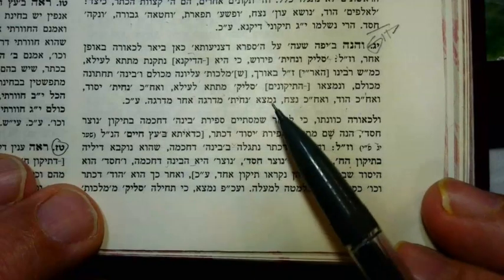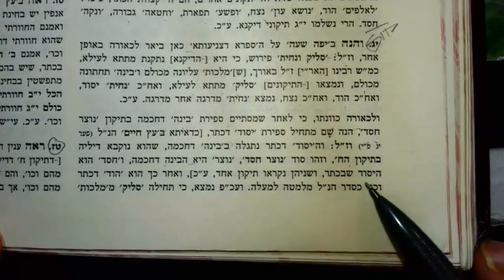RABBI SHIMON BAR YOCHAI ZOHAR Sifra D'tzniuta 20 Kislev 5784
NOT FOR BEGINNERS...The White Light...